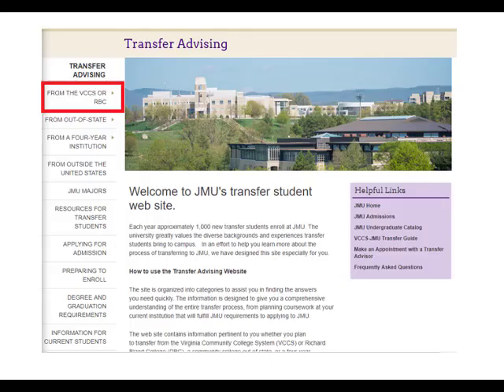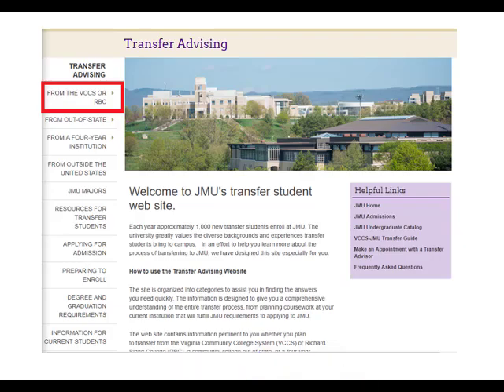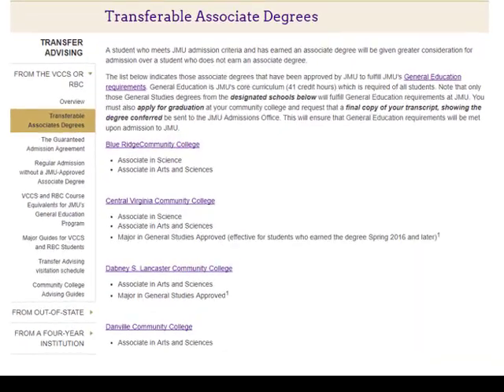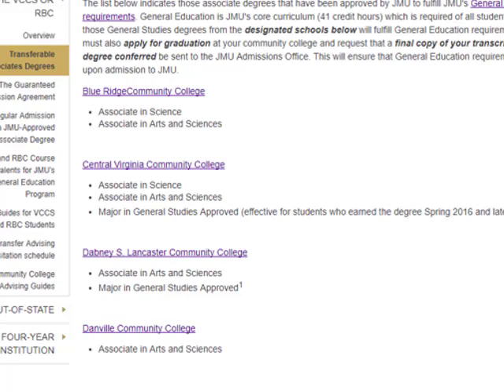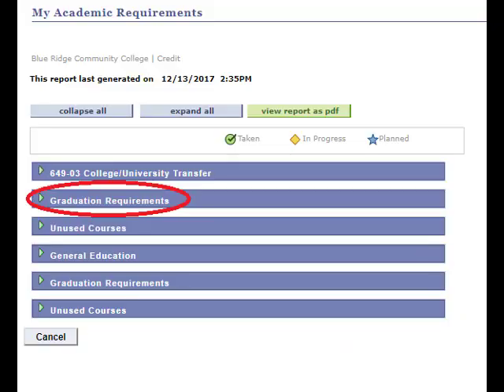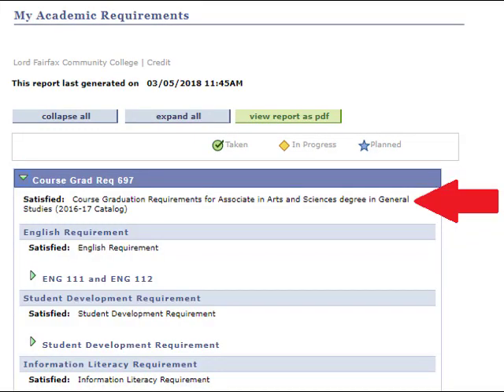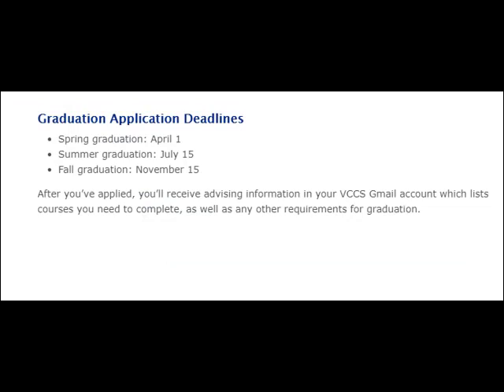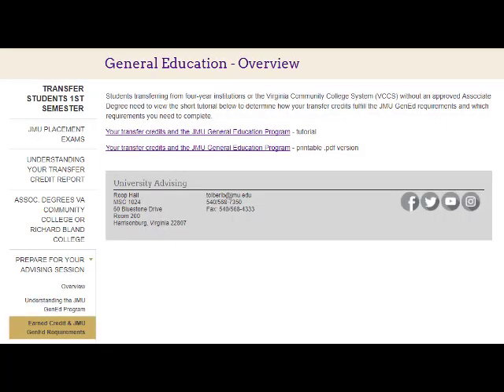JMU & Associate Degrees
Understanding which associate degrees transfer to JMU